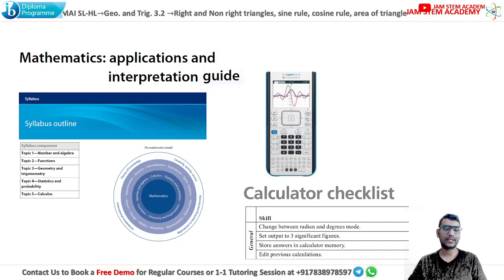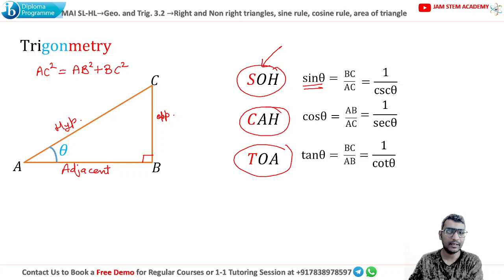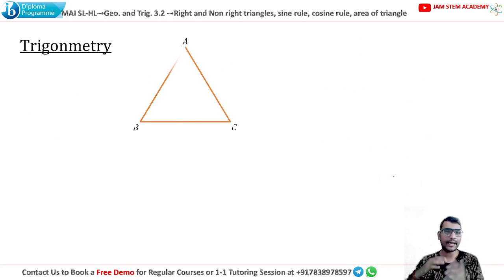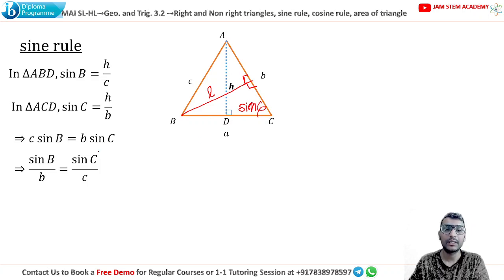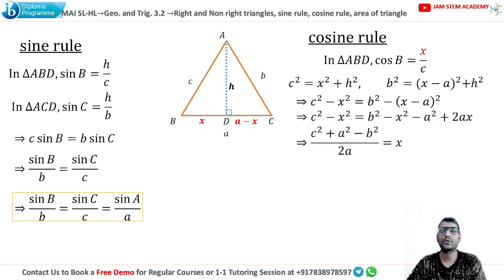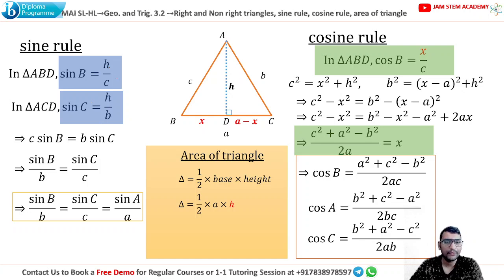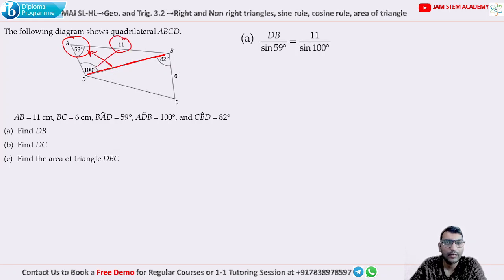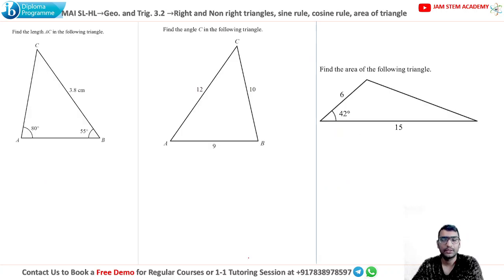Trigonometry , Rules and applications of sine rule, cosine rule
Topics:
1. Number and Algebra
2. Functions
3. Geometry and Trigonometry
4. Statistics and Probability
5. Calculus
📐 Trigonometry (Unit 3.2) | Radians & Applications of Sine Rule and Cosine Rule | IBDP Math AI SL & HL
In this video, we cover IBDP Mathematics: Applications and Interpretation (AI) SL & HL – Topic 3.2 Trigonometry, with a strong focus on radians and the applications of the sine rule and cosine rule in real-life and exam-based problems.
You will learn:
✔ Meaning and use of radians
✔ Converting between degrees and radians
✔ Sine rule and cosine rule derivation and usage
✔ Solving triangles using sine and cosine rules
✔ Applications in navigation, surveying, and real-life contexts
✔ Use of GDC in trigonometric calculations
✔ Step-by-step solutions to exam-style IBDP questions
✔ Common trigonometry mistakes in IB exams
📘 This lesson strictly follows the IB DP MAI SL & HL syllabus and is designed to build conceptual understanding, accuracy, and exam confidence.
📌 Perfect for revision, exam preparation, and Internal Assessment support.

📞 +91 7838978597